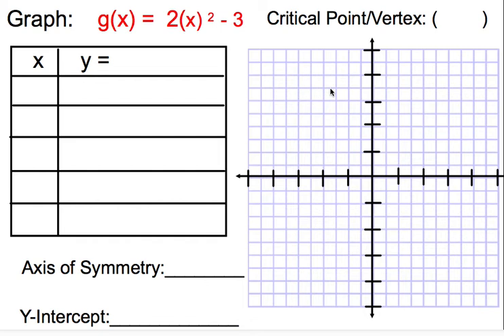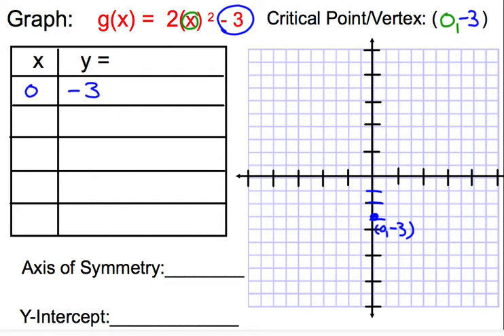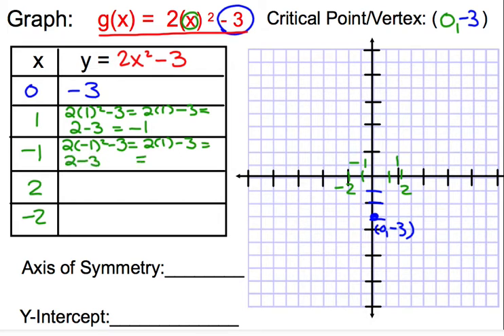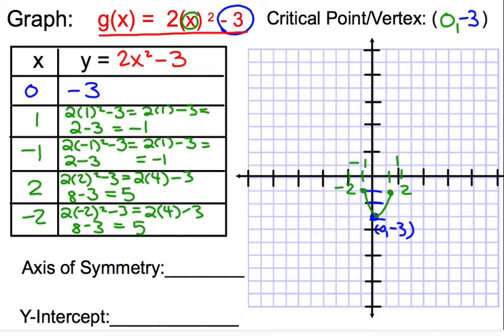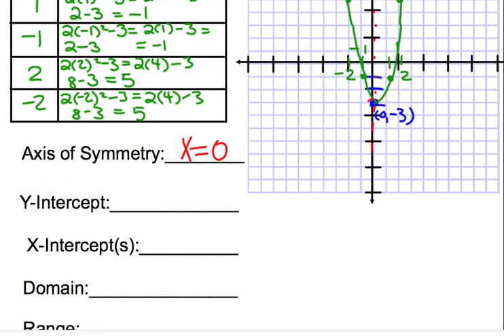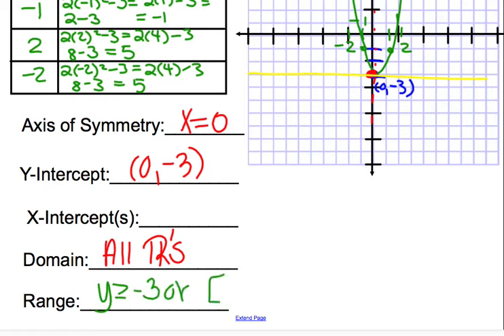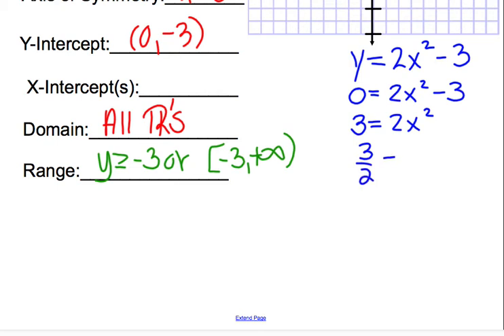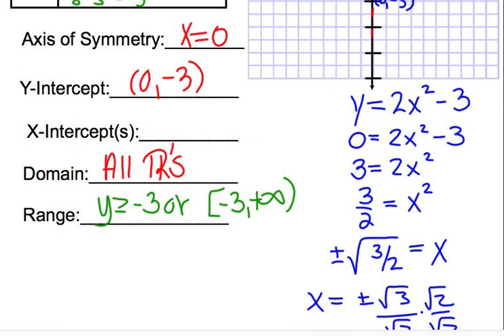graphing in vertex form example 2